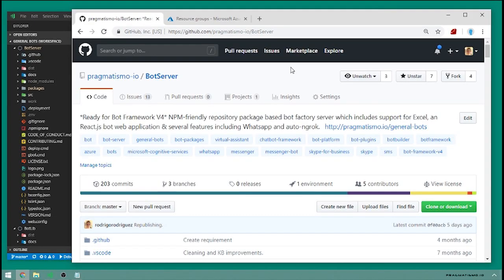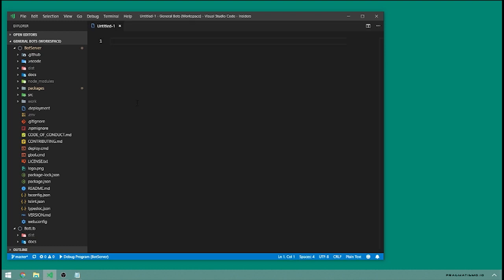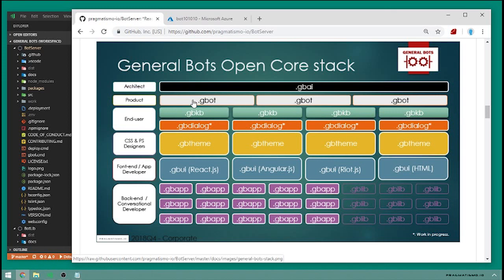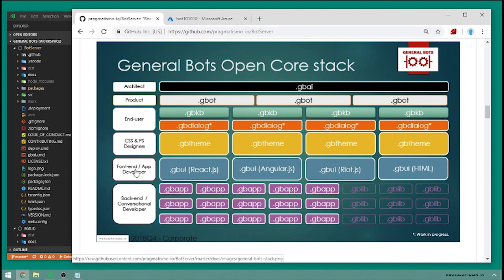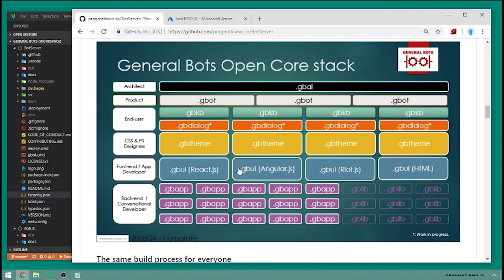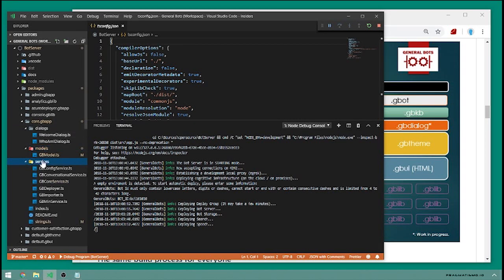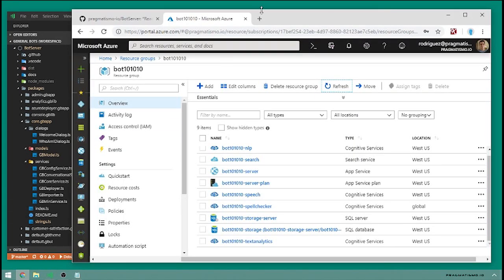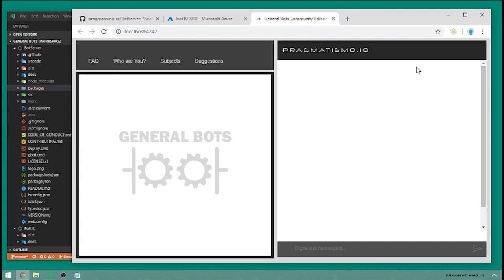Now with General Bots you can press F5 on Visual Studio to get a bot factory on your environment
VBA and SharePoint packages are currently in development.
Auto-deployment and Auto-ngrok are shown in this video.